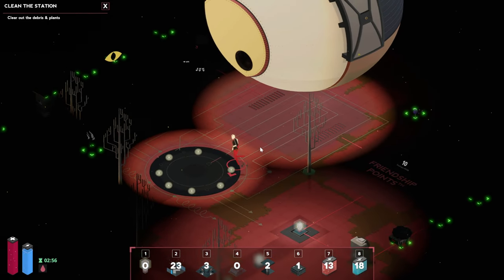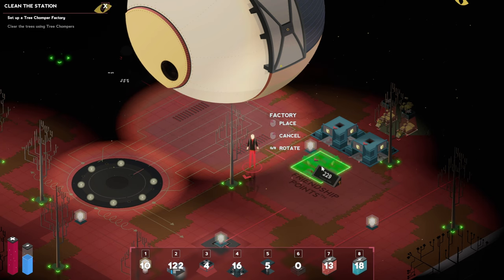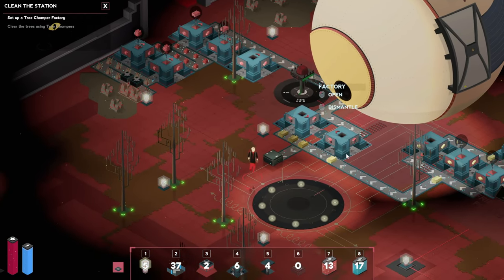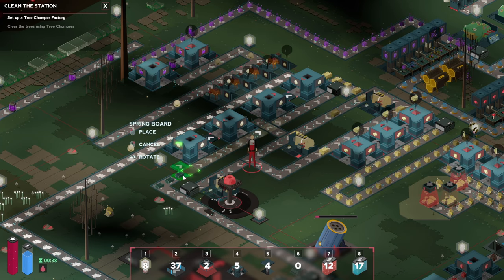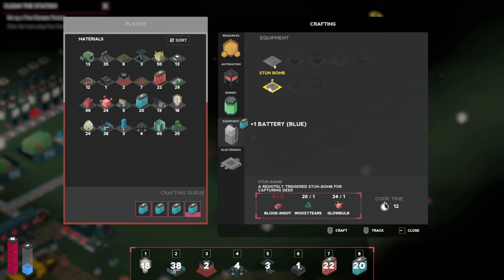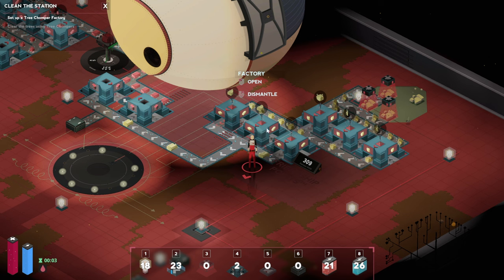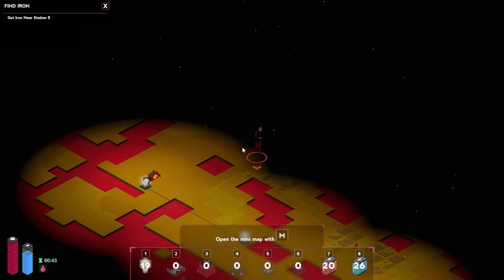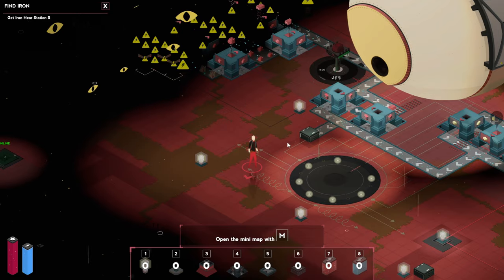Clearing Out Missions in Iris Station & Finding Station5- ATRIO - E07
Yet another busy episode with clearing out missions in Iris station, setting up a small remote production line and also starting our search for station5.

Atrio is a survival game set in a cyberpunk inspired post-apocalyptic world. Bend nature to your will by capturing and exploiting the creatures and environment to help you survive at all costs. The many threats and challenges you will face are too difficult to handle on your own, you must build, automate and optimize your systems to keep the world at bay to stay alive.